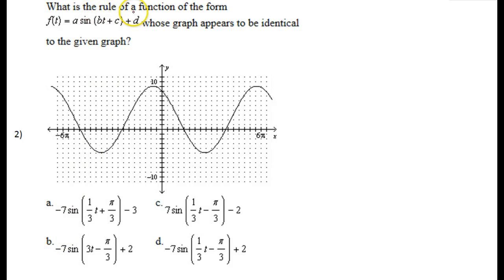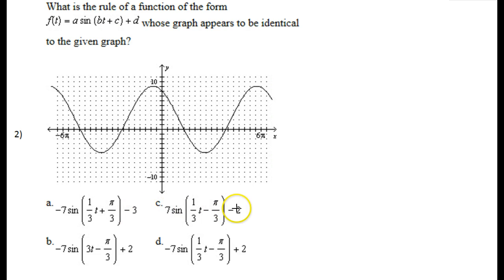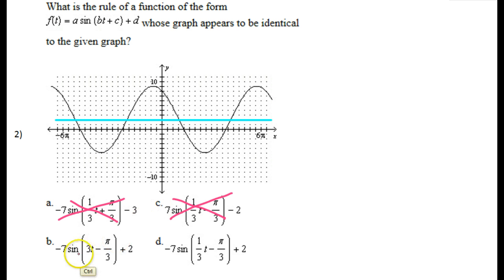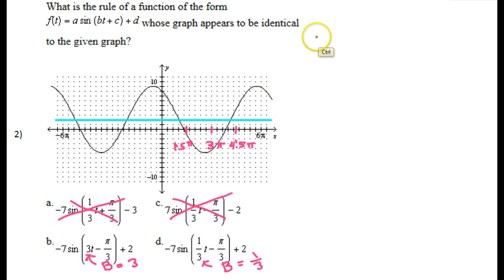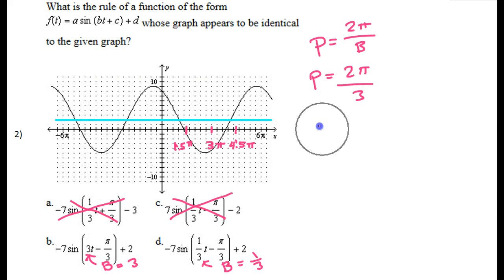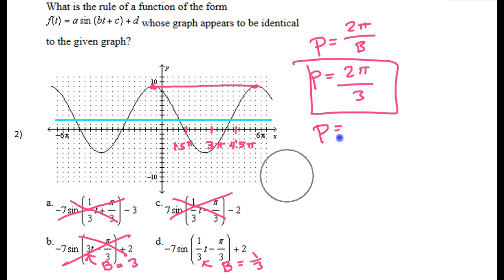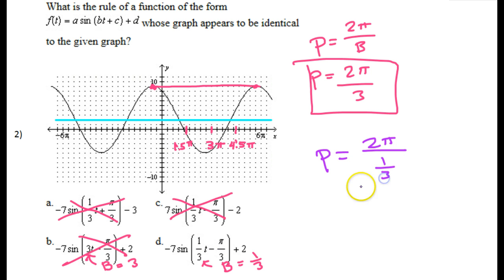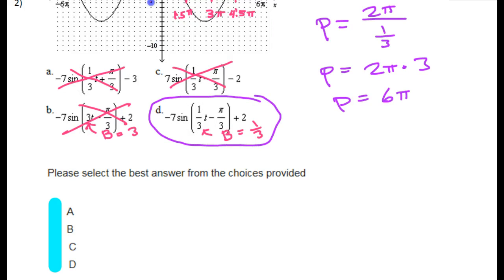Day 9 Review (2) Match a Sine Equation to the Given Graph